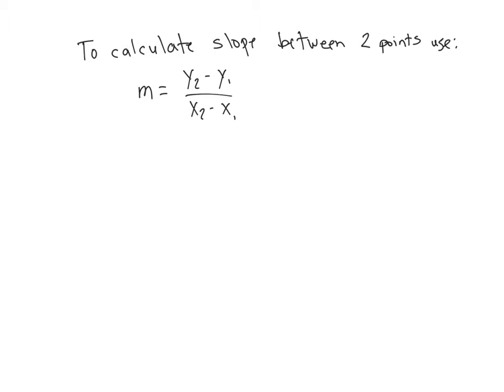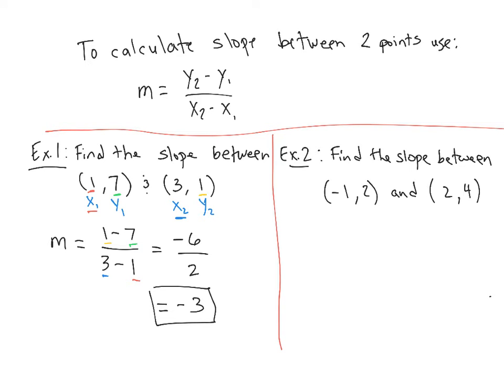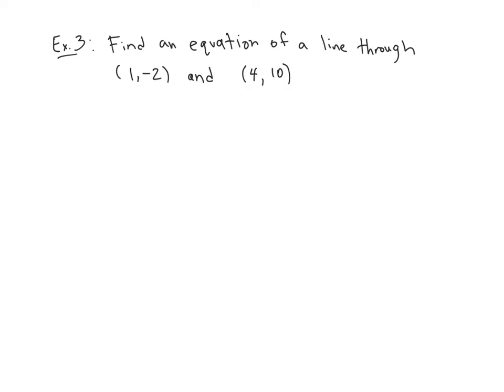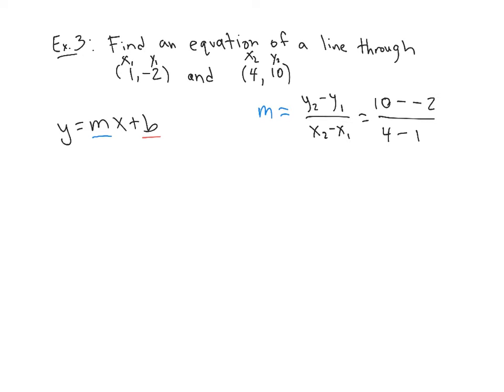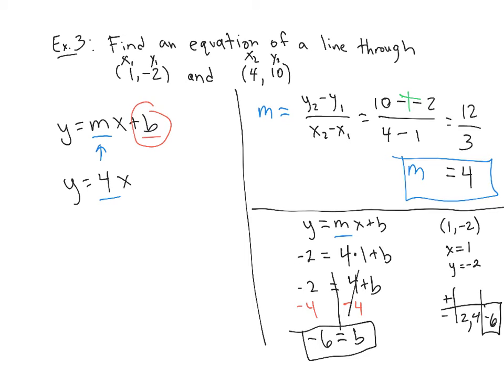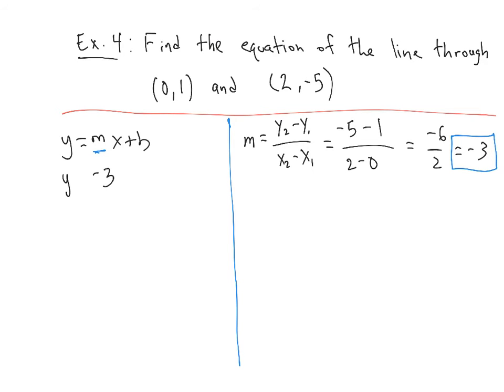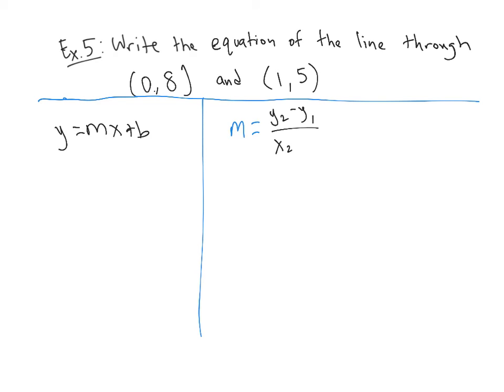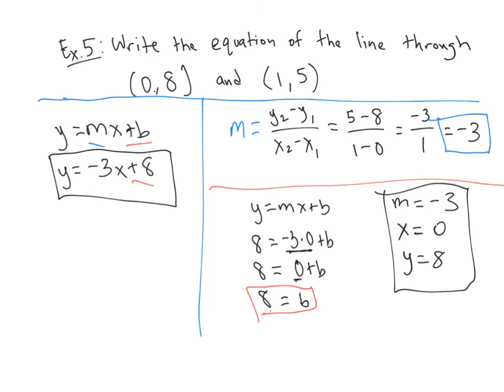4.1 Slope Intercept Form (part 2)